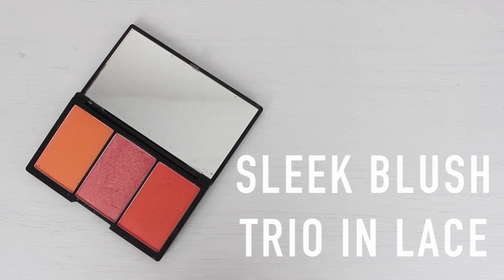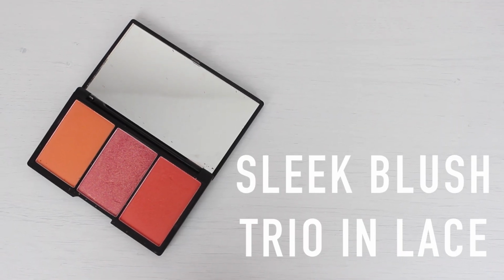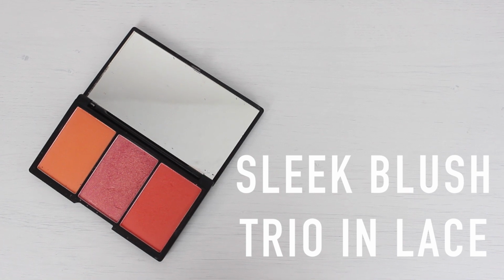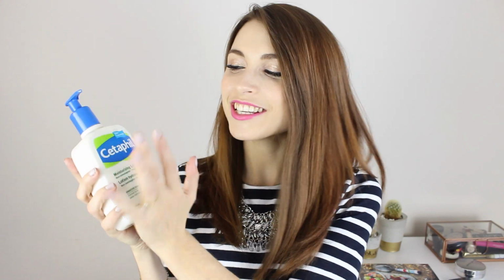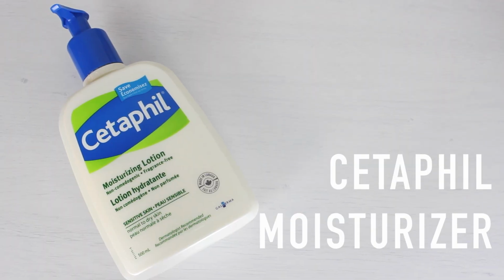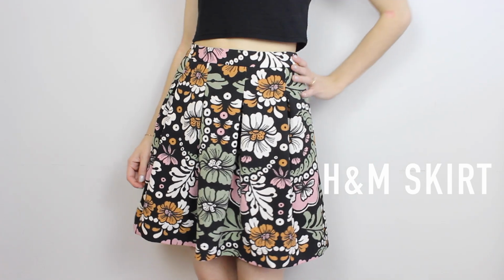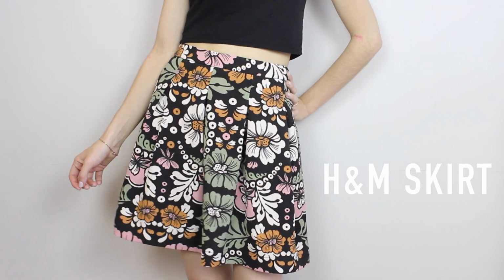October Favorites 2015!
All the lovely things I loved throughout October!!

Favorites Mentioned:
Lace Palette by Sleek
Amore Pacific Color Control Cushion Compact Foundation in 102 Fair
Cetaphil Moisturizer
H&M Skirt
TopShop Boots
Oh She Glows Vegan CookBook
Attack on Titan (show)
Spirited Away (movie)

Love,
Chelsi